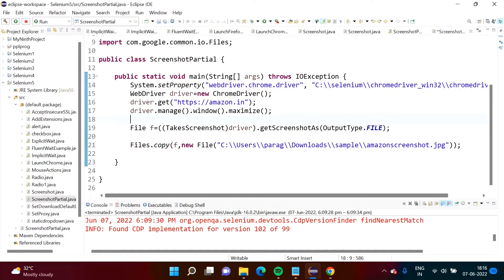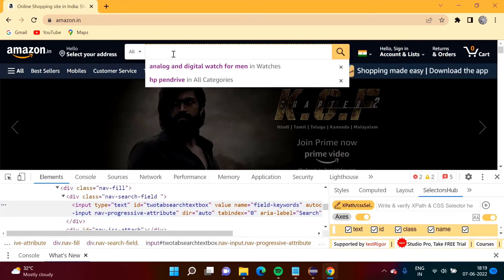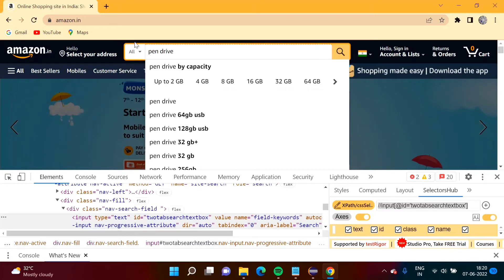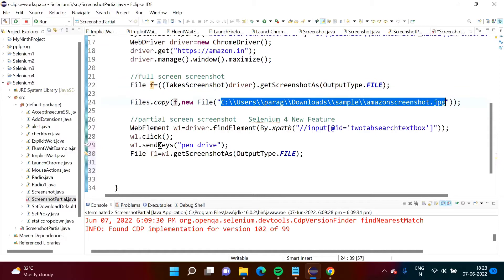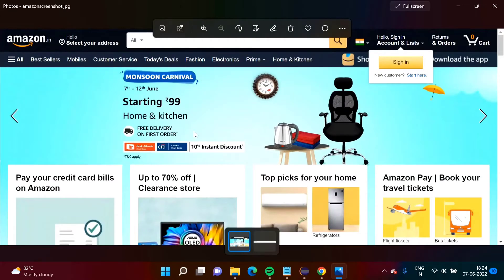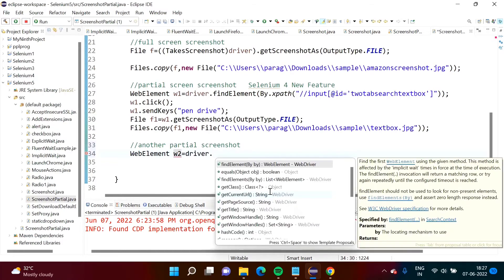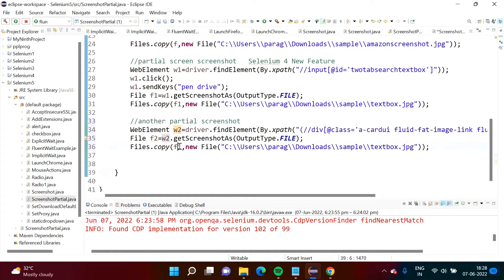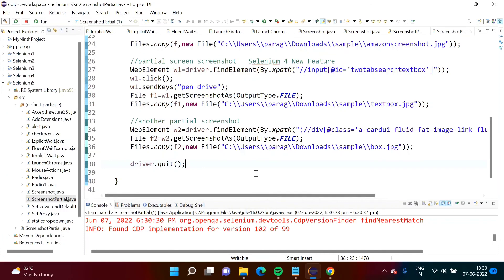How To Take Partial Screenshot in Selenium | Selenium 4 Features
How To Take Partial Screenshot in Selenium | Selenium 4 Features | how to take partial screenshot in selenium, selenium 4 features, selenium 4 features, selenium webelement screenshot